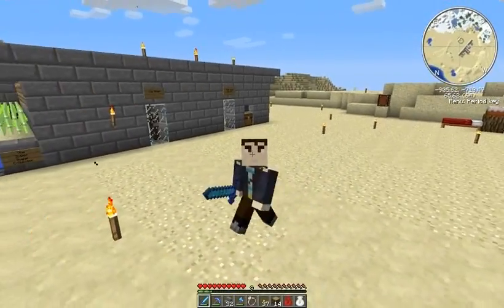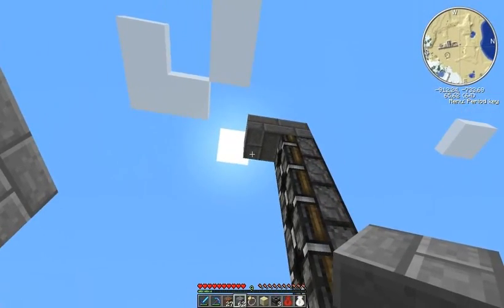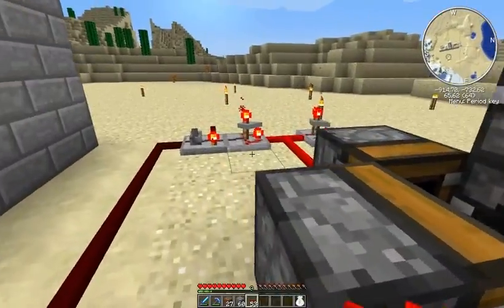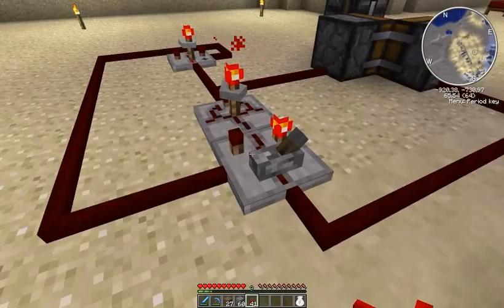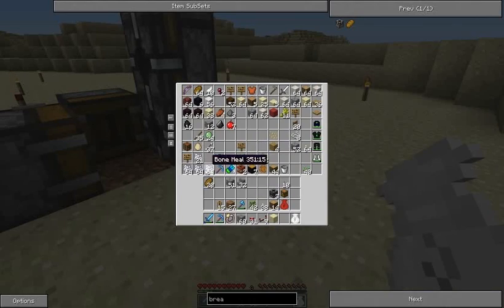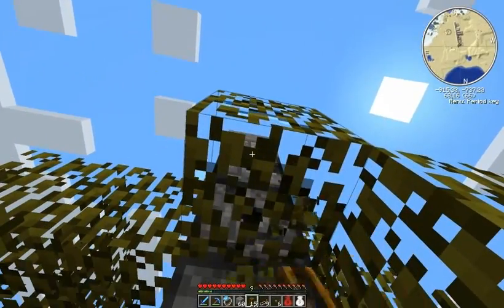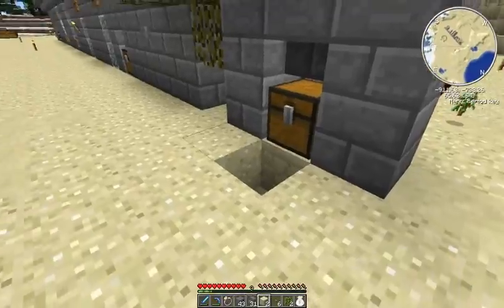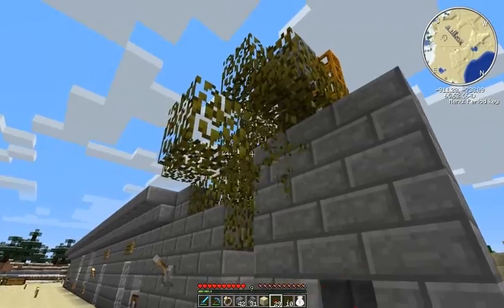ShiftKlik's Tekkit Builds - # 4: The Wood Chopper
In this video we create an automatic wood harvesting machine using redpower 2 parts from tekkit pack.

A like, favorite or/and subscription is much appreciated.